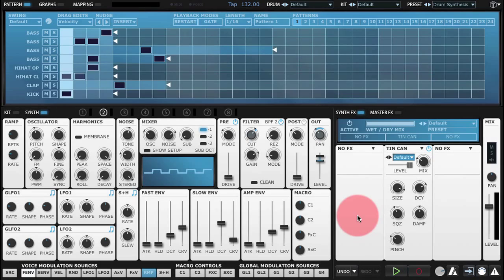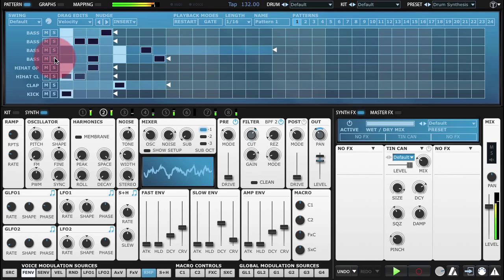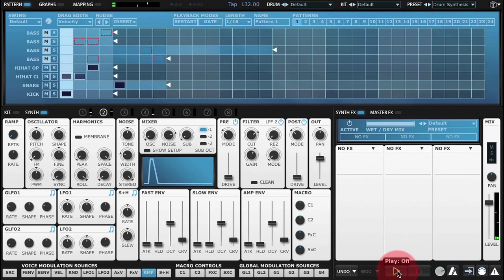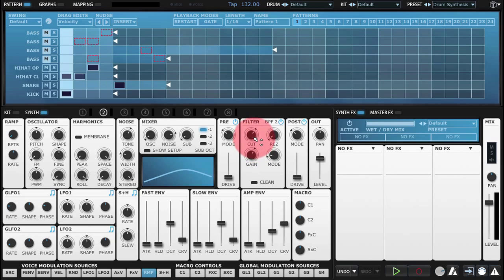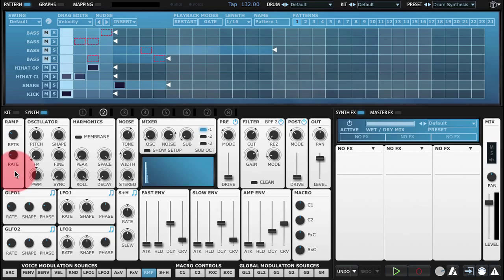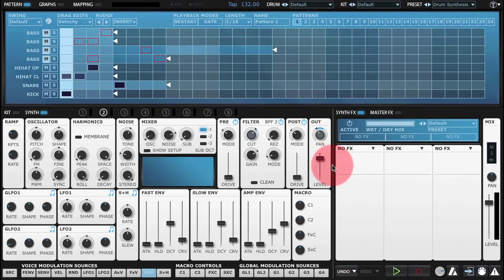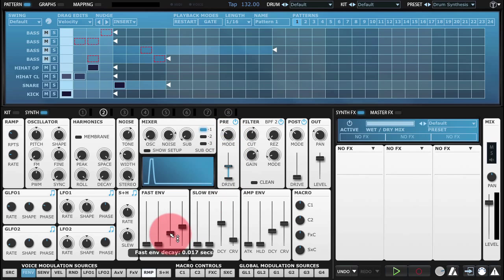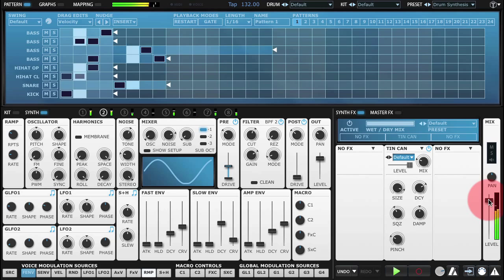Drum Synthesis 101 with FXpansion Tremor - Episode 05 - Claps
Drum Synthesis 101. Claps. Learn how to synthesize claps using Tremor. Follow along with any synthesizer.